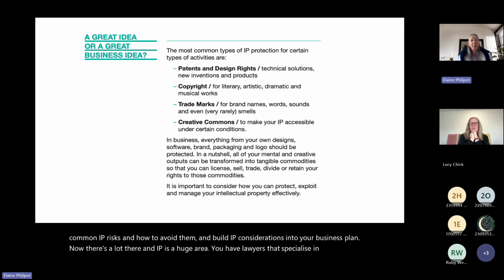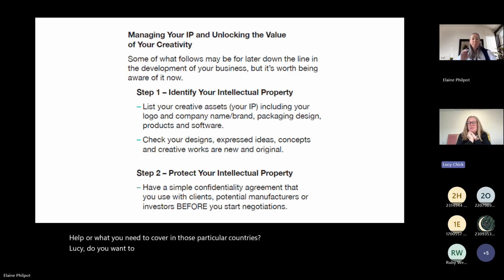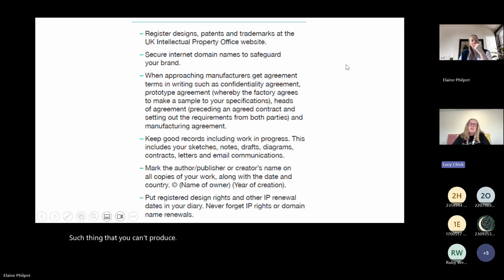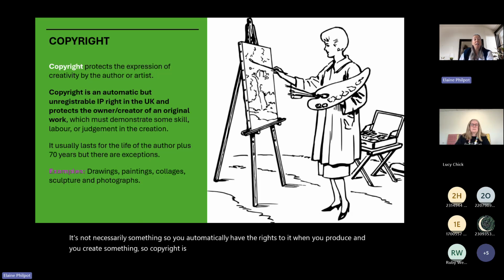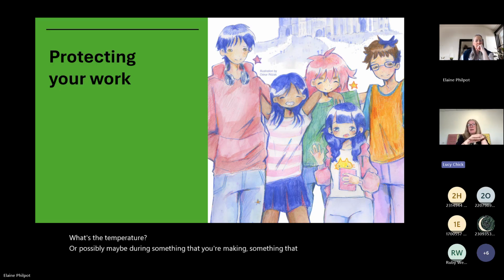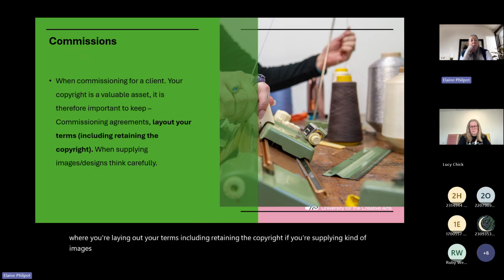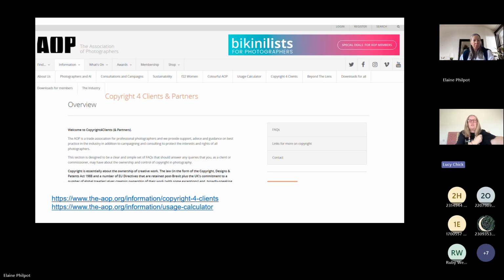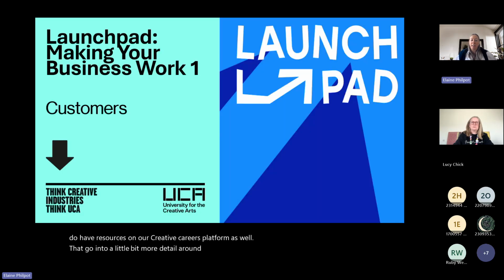Setting Up A Creative Business 3: Intellectual Property Essentials: Protecting Your Creative Work